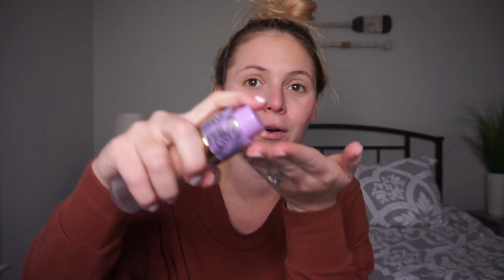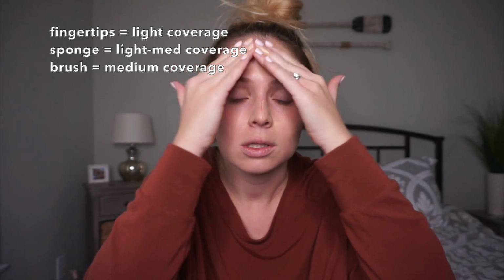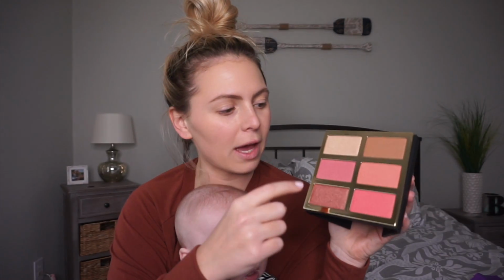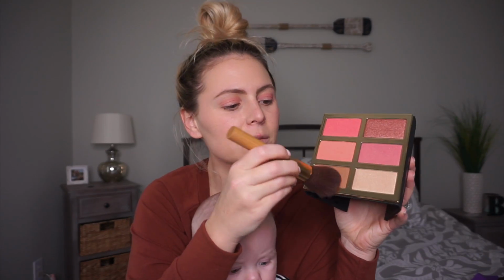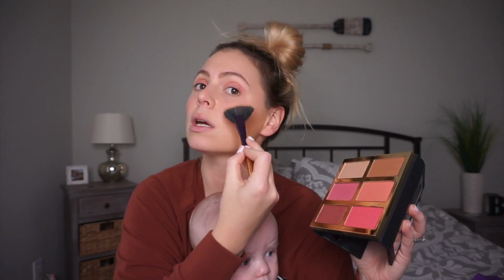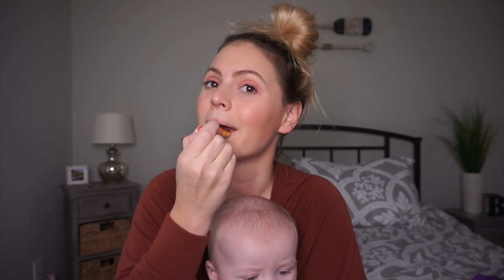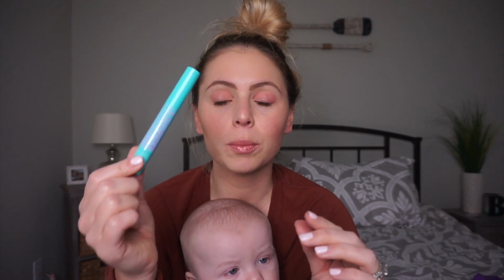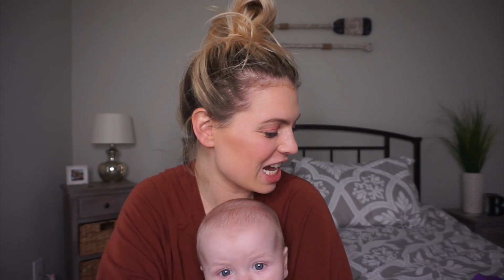QUICK, EASY MOMLIFE GRWM | tarte tutorials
Hey tartelettes! Here's a quick, easy tutorial for all of us on-the-go!